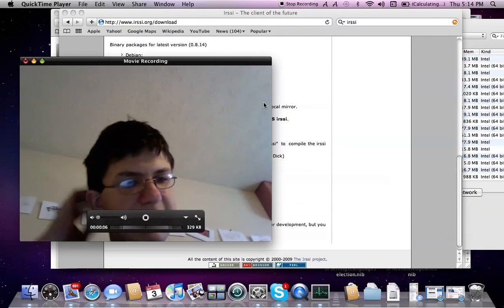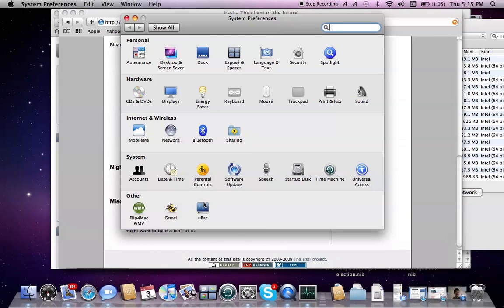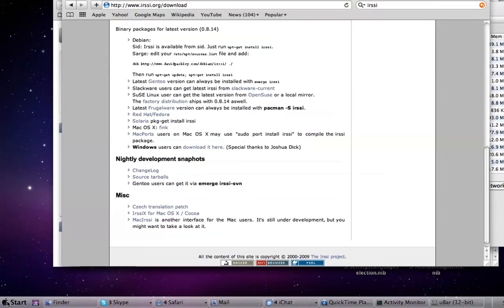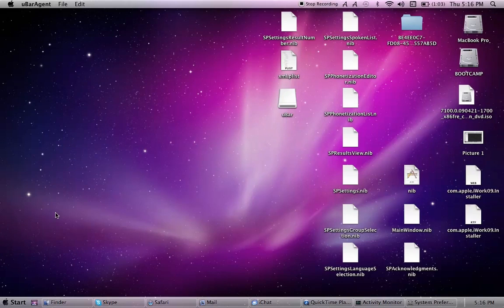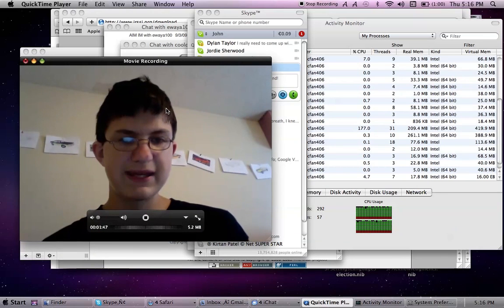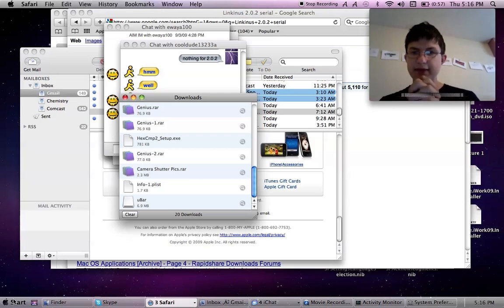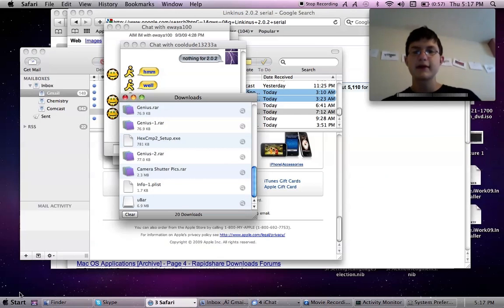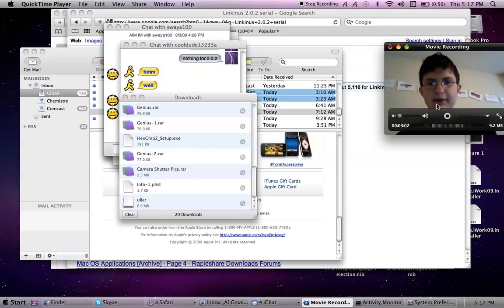uBar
Mac OS X Taskbar???